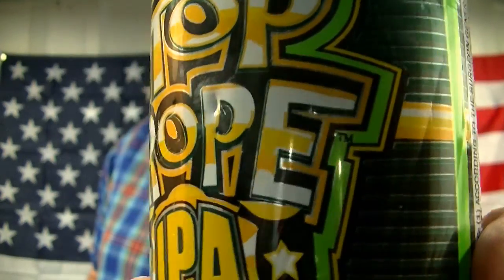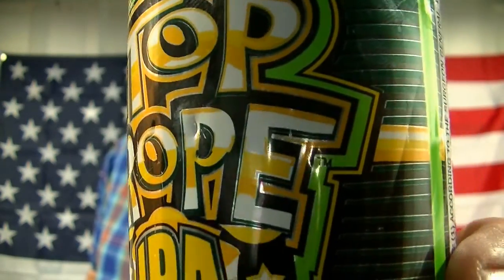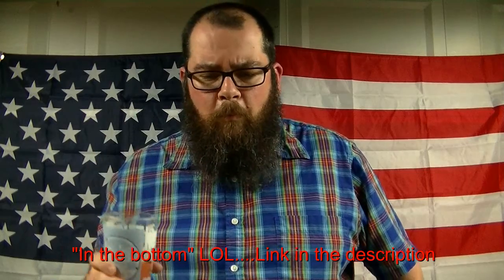Tallgrass Brewing Top Rope IPA Beer Review